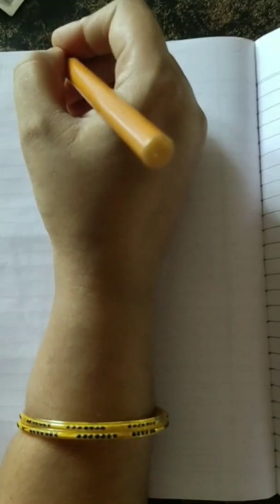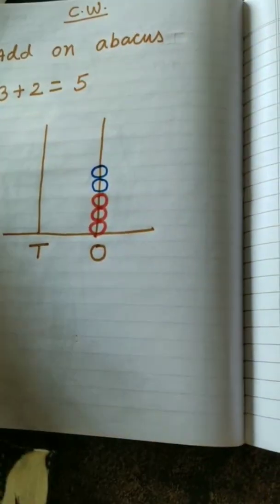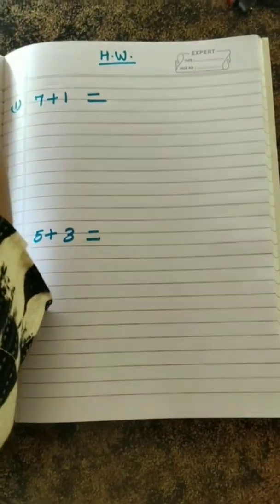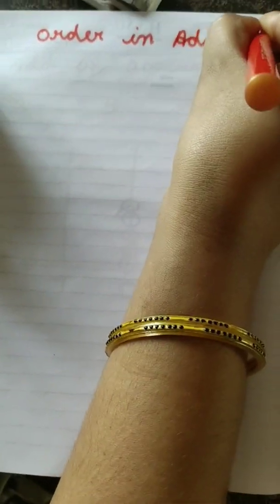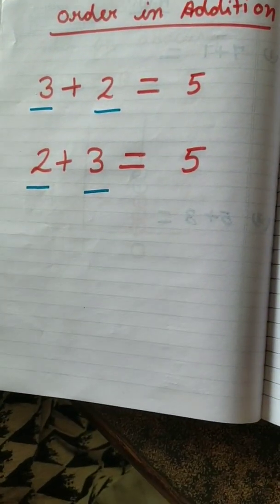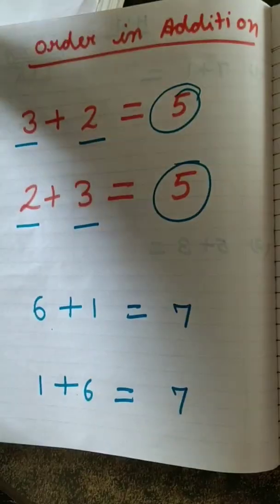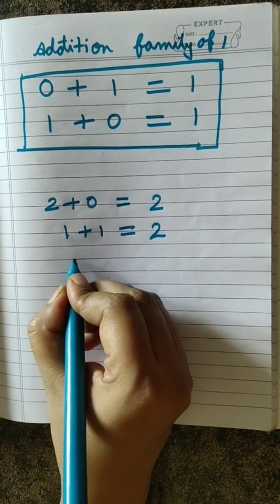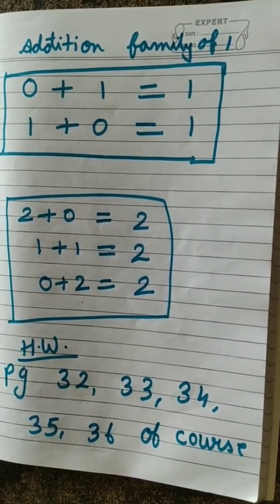Class-1, Ch-2, Addition upto 20, Video no-2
Addition on abacus upto 10, order in addition